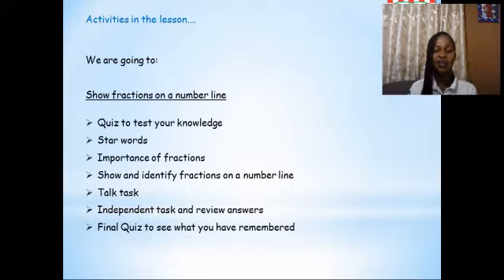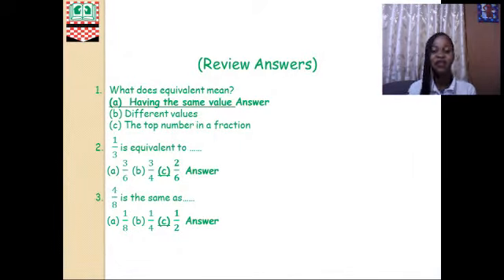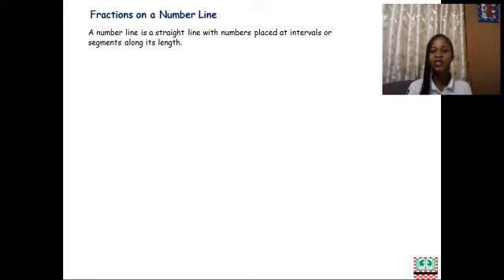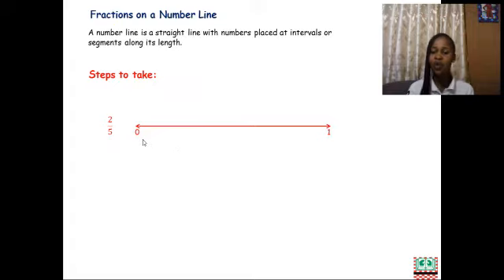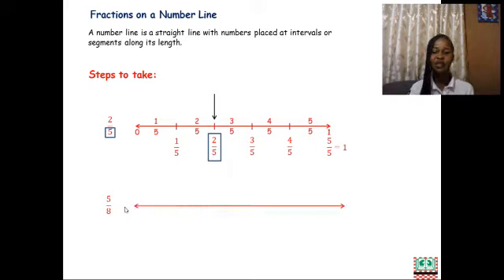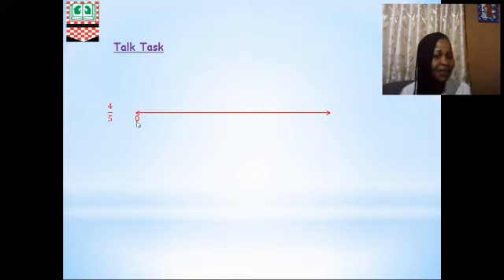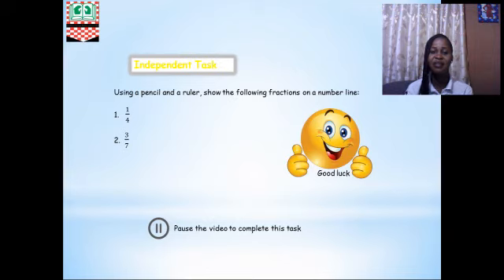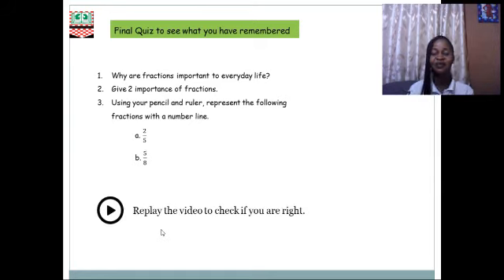May 20, 2020